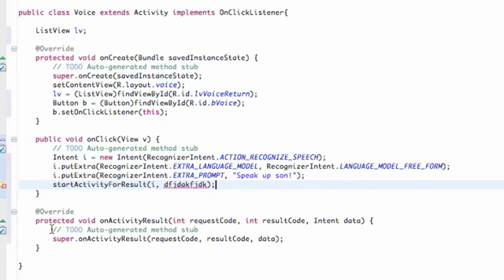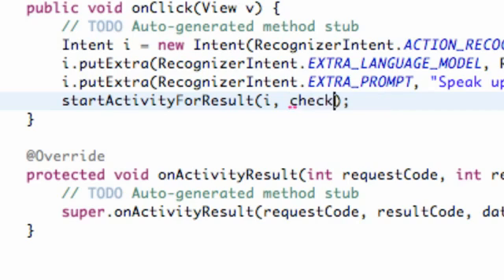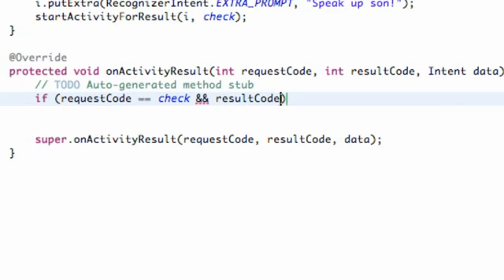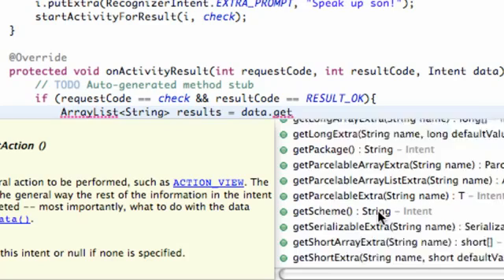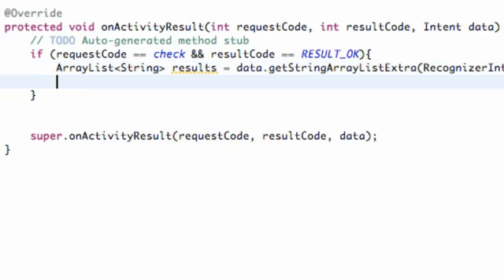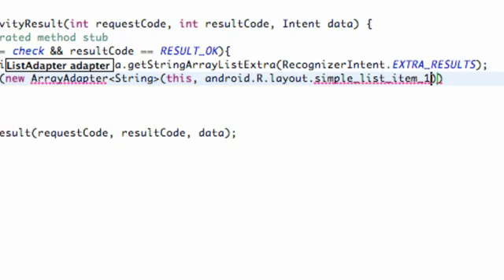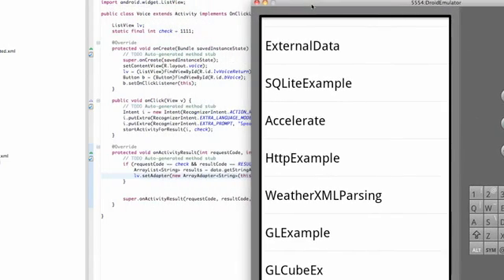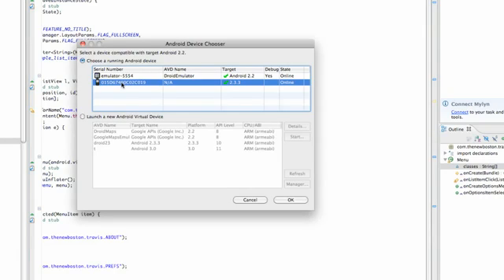Android Application Development Tutorial 186 Voice Recognition Result